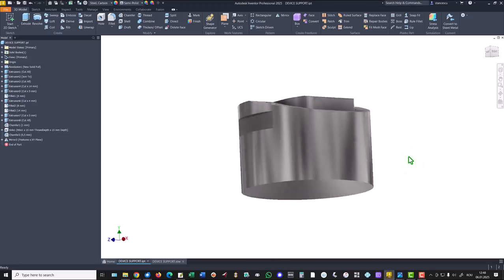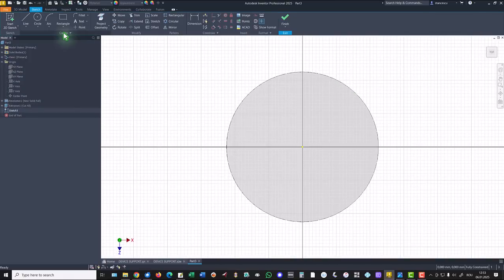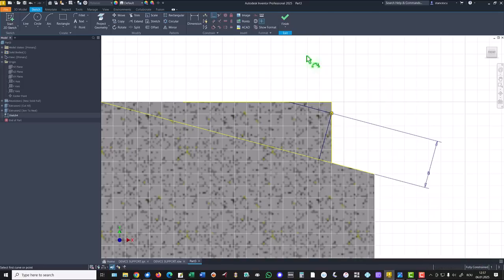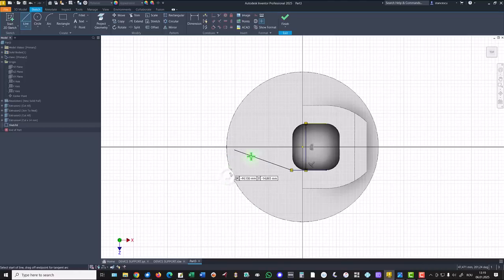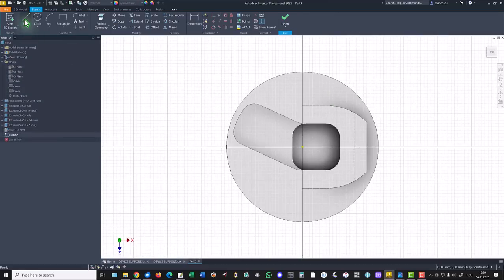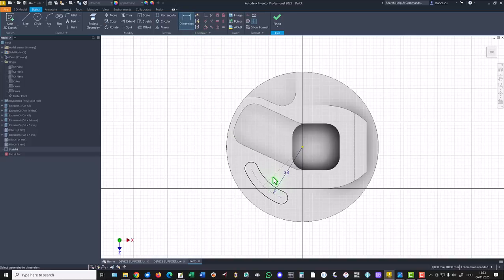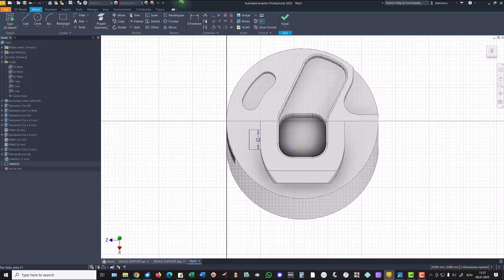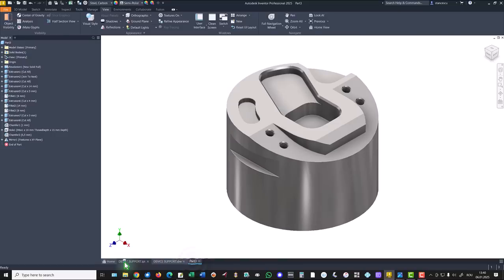Tutorial Inventor - 552 DEVICE SUPPORT